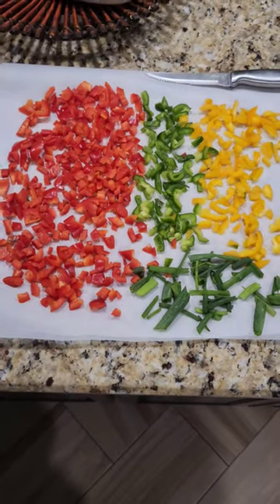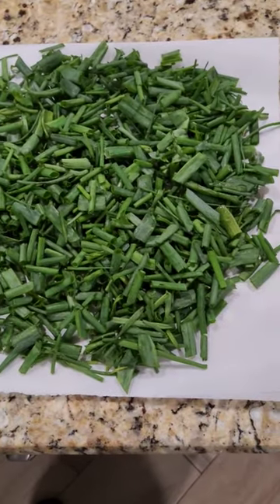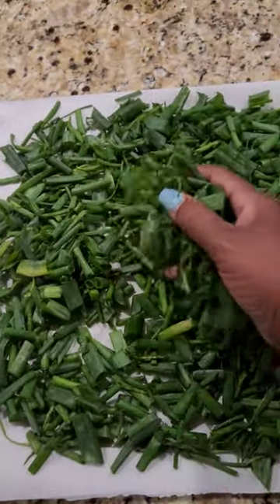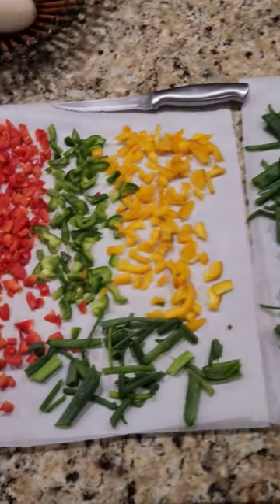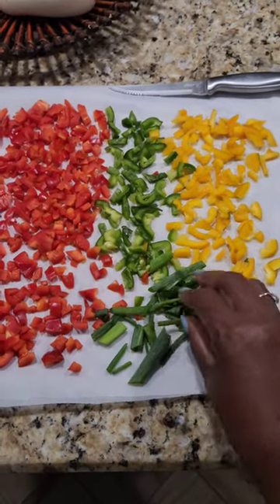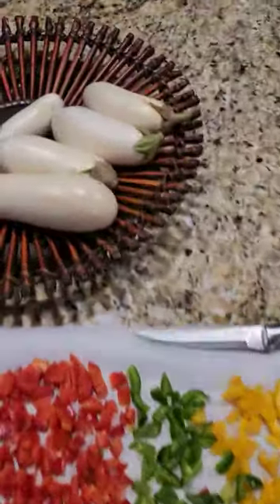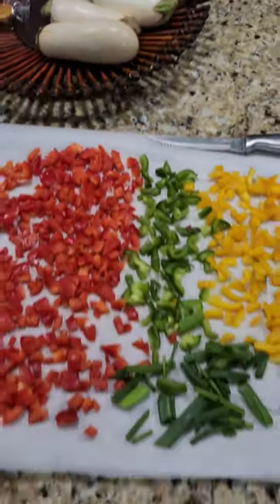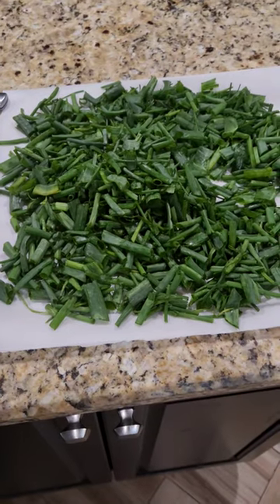Bell peppers & onion greens ready for the dehydrator.